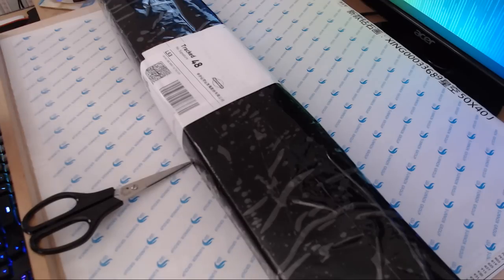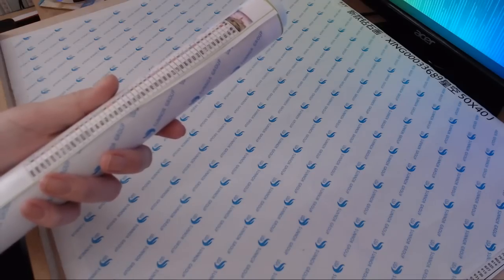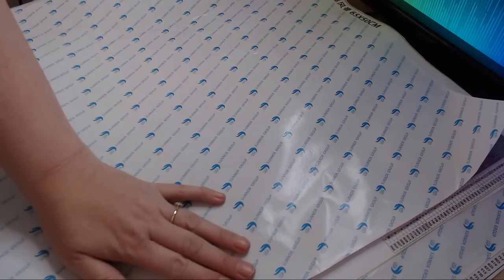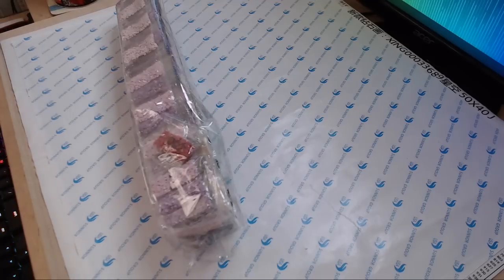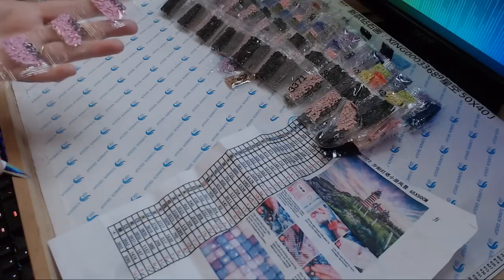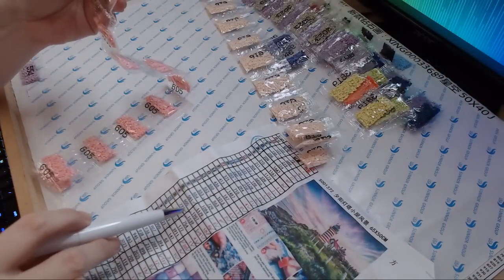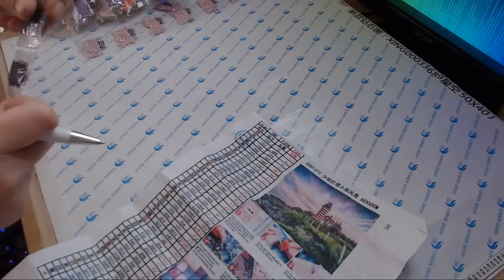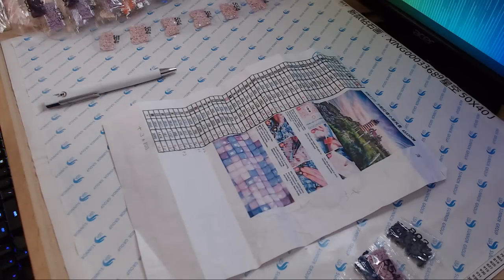COLORWHISPER STORE Sunset Glow Light House Scenery Diamond Painting Unboxing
Hey everyone

Today I am unboxing a 50x65cm Full Square Drill Diamond Painting

Would recommend this store.

Here is a link to the store on Ali Express